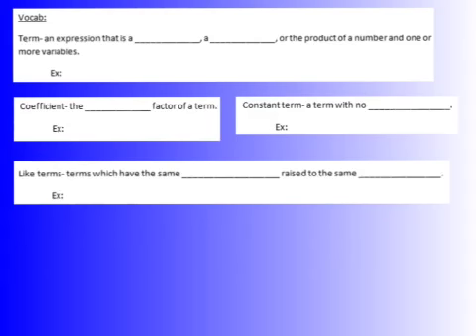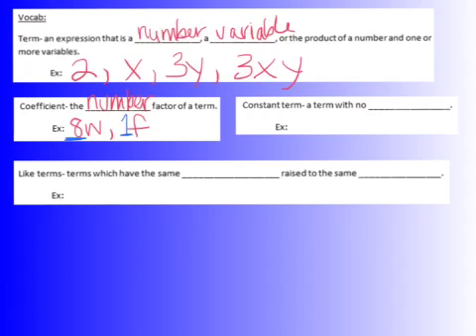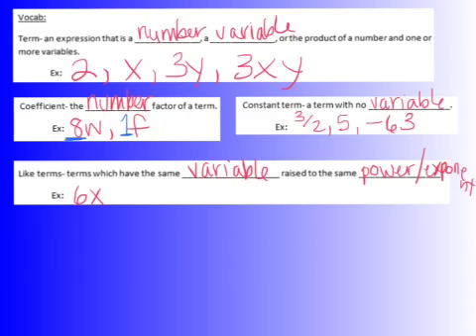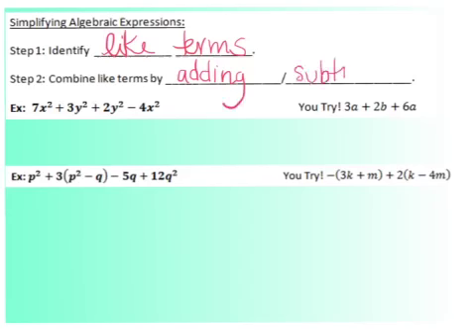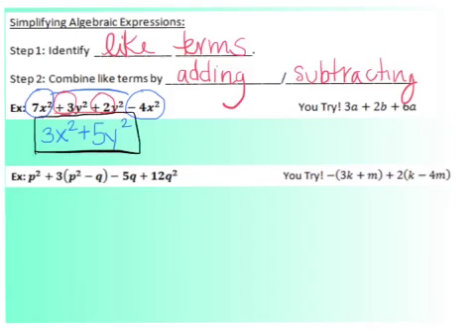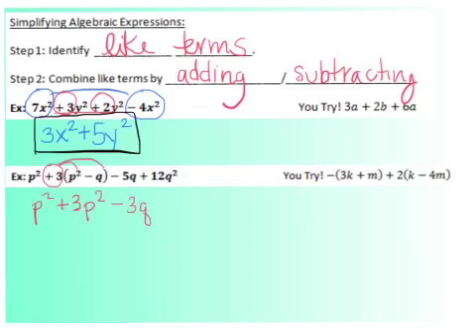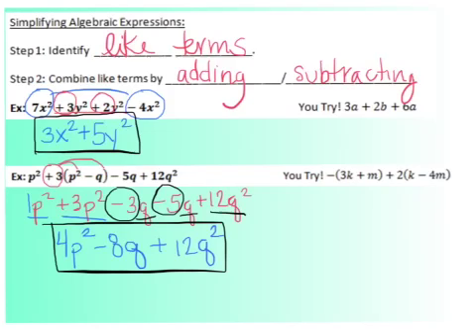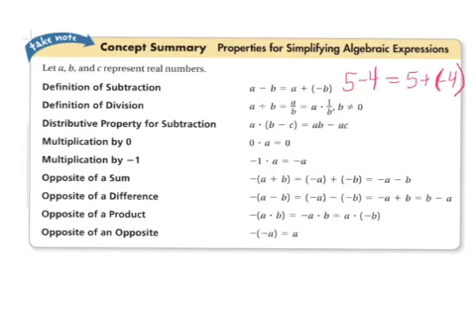Algebraic Expressions Part 2 Notes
This in no shape or form belongs to me! This recording and video was made entirely to the teacher. If you appreciate the video and notes. This is meant for Freedom High School Algebra 2 Honors Periods 1-7. Thank You Mrs. Busch! -Manny Mercado P.6